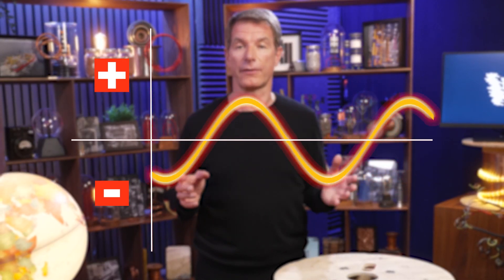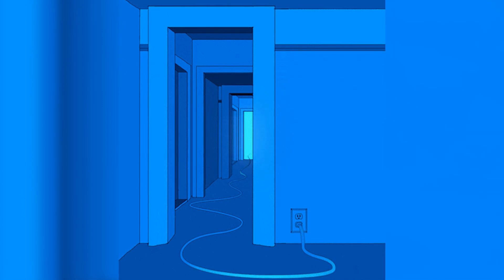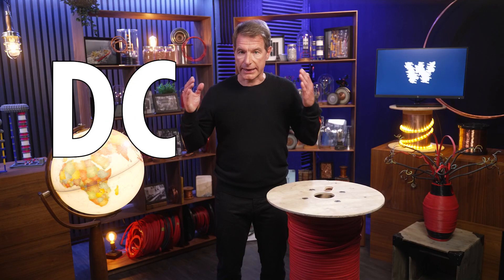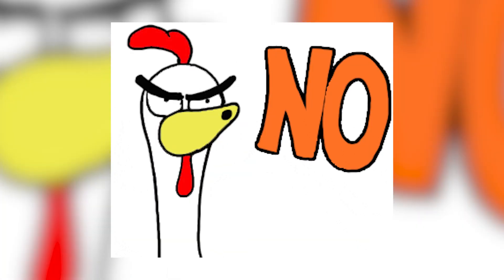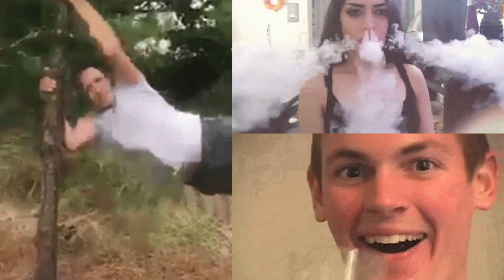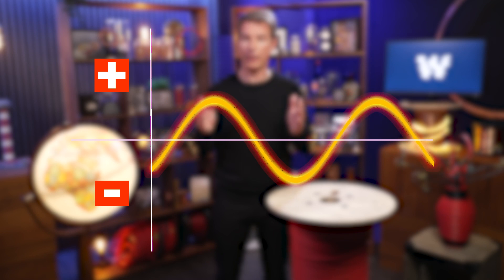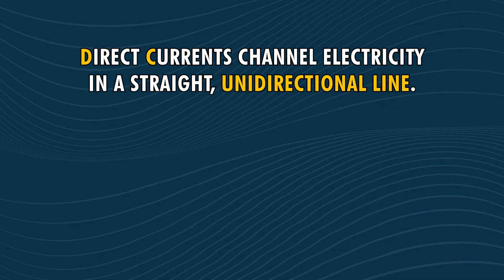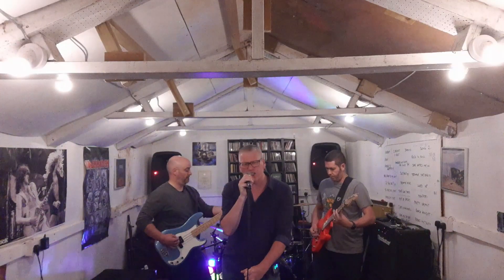AC/DC, Currents... And Rock N' Roll Covers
Tune in for our rocking Season 2! Frédéric will explain the difference between alternating and direct current, all while presenting some rocking' performances to electrify your viewing experience.

Many thanks to: Behçet Beyazçiçek and Nexans team in Denizli (Turkey), Umberto Abballe (Italy), Michael Hayman & Vulgar Jerrys (UK), Erwin De Smet & band (Belgium), Osmar Araujo, (Brazil) and Michal Hromčík (Czech Republic).

CREDITS

Nexans : Christopher Guérin, Catherine Garipoglu, Emmanuelle Guy, Minaa El Baz, Ludivine Lamiaux, Annick Hubert

Director : Victor Bocquillon
Camera operator : Julie Turgis
Sound : VIDEOLOGY
Set designer : Alexia Rosanis
Set designer assistant : Stéphanie Rosanis
Location manager : Antoine Jouguet
Assistant location manager : Matthieu Duval
Makeup artist : Emeline Marret
Editor : Augustin Post
Sound mixer : Nicolas Regent
Graphic designer : Gwendolyne Röttger
Technical means of shooting : VIDEOLOGY

Executive production : STRING THEORY - a society from Effervescence’s group
Producer : Cyril Pennec
Executive Producer : Judith Naudet Baulieu
Production manager : Albéric de Lambilly
Administration : Emmanuelle Le Roy Poncet /Joséphine Deuil
Effervescence : Marie Djoudi / Marcellin Tezier
Digital content : STRING THEORY - Simon Saulay